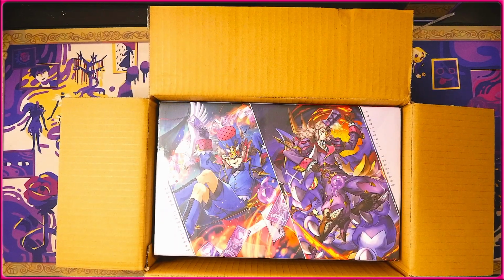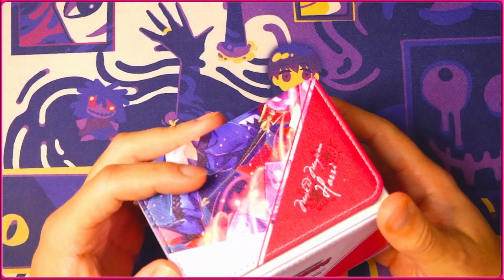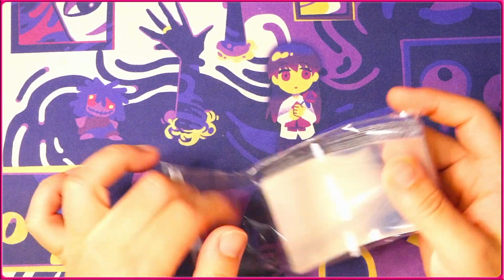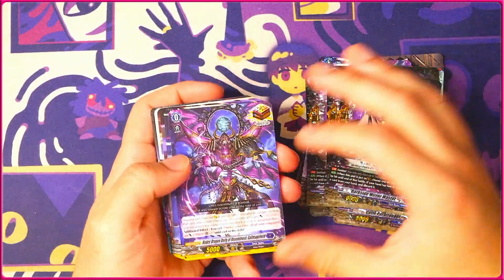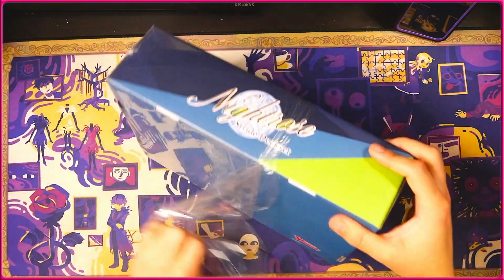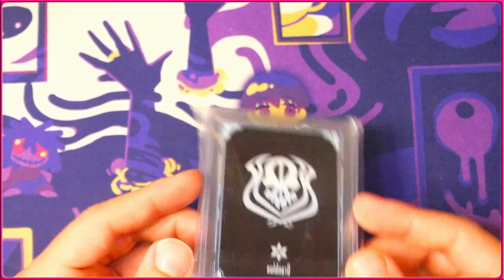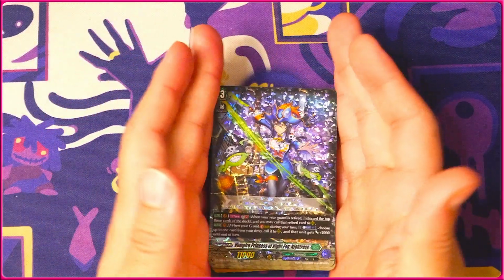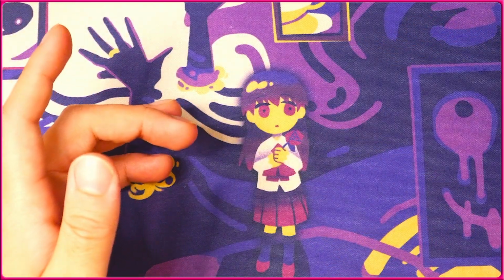Harri & Nightrose PREMIUM Stride Decksets! DZ-SS02-03| Vanguard Opening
NEW Stride decks sets for Standard ("and Premium!")

MUSIC CREDIT - PROFOUND BEATS
SocialMedia:
Time Stamps:
00:00 - Intro
00:21 - DZ-SS02 - Harri Opening!
02:31 - Harri - Playmat
03:02 - Harri - Deckbox
04:13 -  Harri - Fighter's coins
04:25 -  Harri - Top Loaders
05:25 -  Harri - Sleeves
07:33 -  Harri - Cards
10:53 - DZ-SS03 - Nightrose Opening!
12:39 - Nightrose - Playmat
13:09 - Nightrose - Deckbox
14:25 - Nightrose - Fighter's Coins
14:43 - Nightrose - Top Loaders
15:48 - Nightrose - Sleeves
17:10 - Nightrose - Cards
20:16 - Closing Thoughts